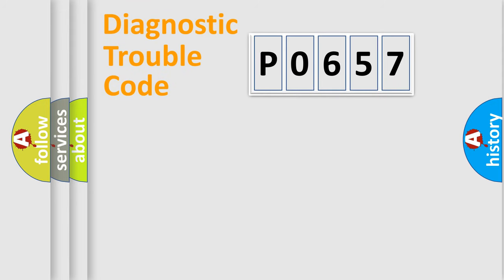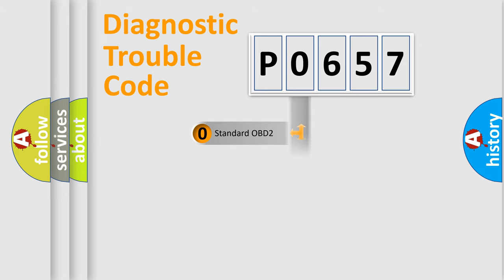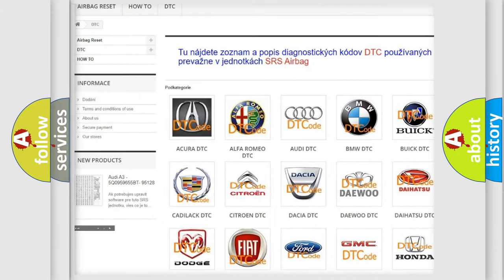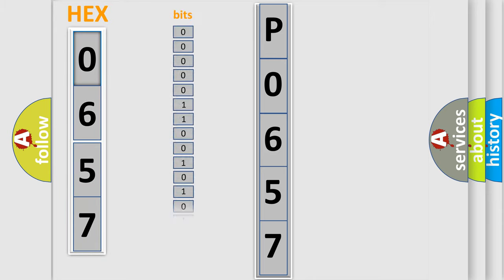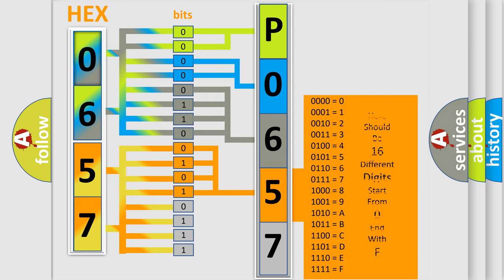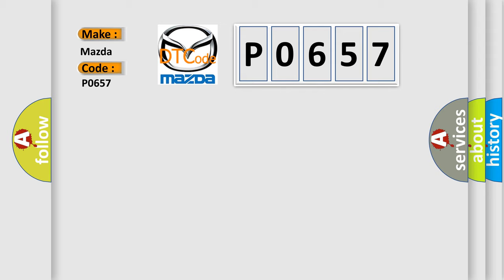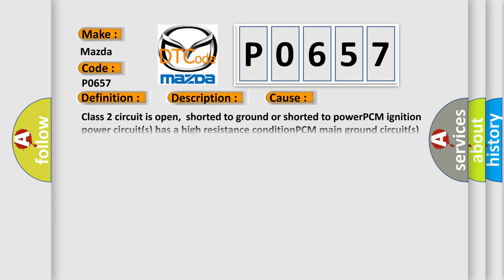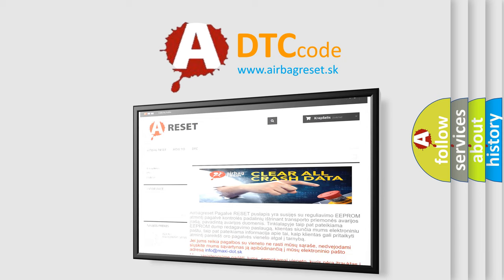DTC Mazda P0657 Short Explanation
Contents:
0:21 Basic DTC analysis according to OBD2 protocol standard.
1:48 Insight into programming
2:58 A diagnostically understandable description of the Diagnostic Trouble Code
3:05 Basic error definition

Make:
Mazda
Code:
P0657
Definition:
Class 2 Communication Malfunction
Description:
Modules connected to the Class 2 circuit monitor for serial data communications during normal vehicle operation.Operating information and commands are exchanged among the modules.When a module receives a message for a critical operating parameter,the m
Cause: